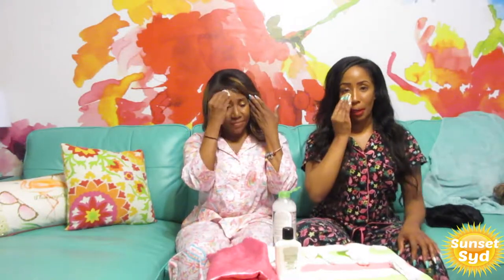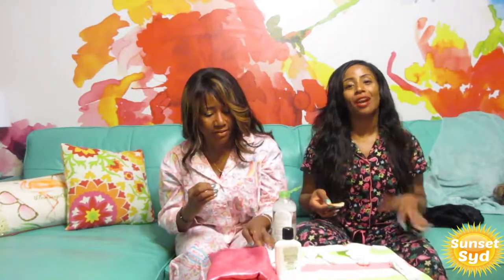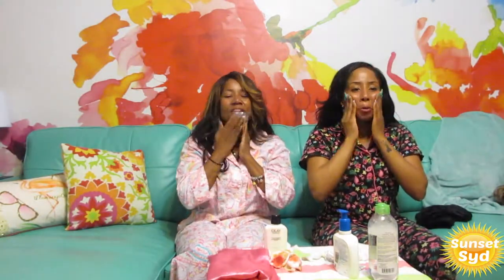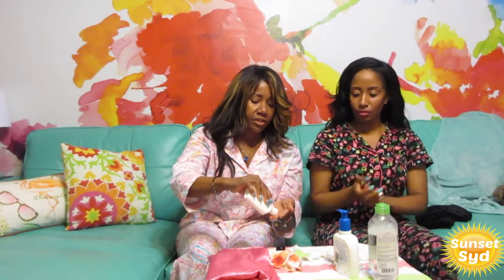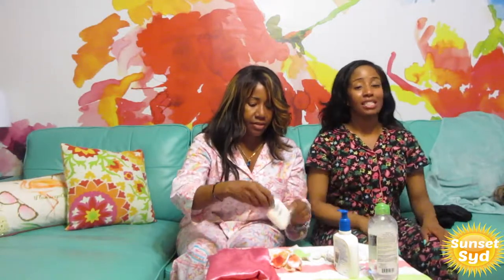MY NIGHT TIME SKIN CARE ROUTINE!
Heyy guys i'm SunsetSyd and this is  one of my many nighttime skin care routines! I have a few lol what are some of your favorite products to use??

love ya!😘